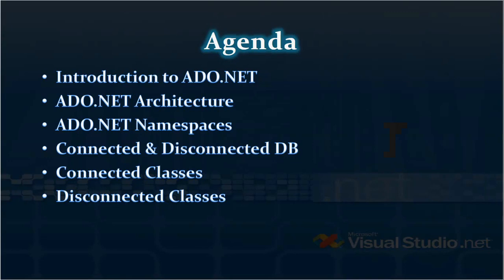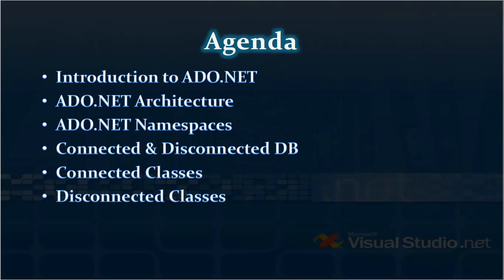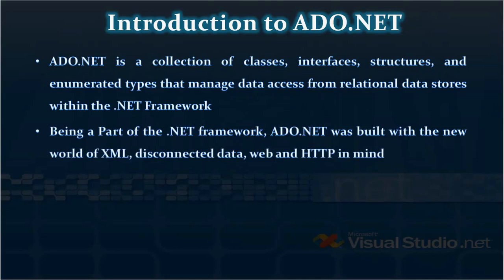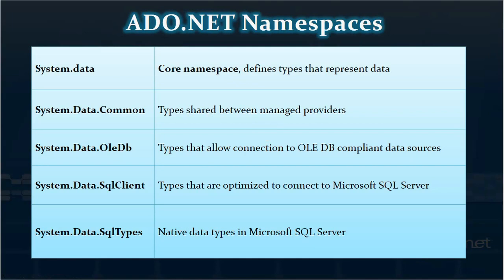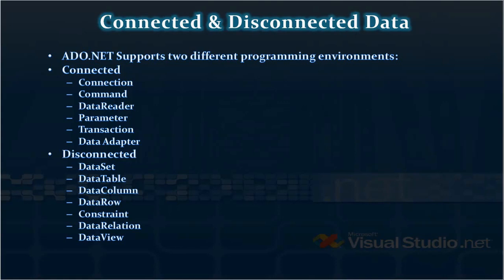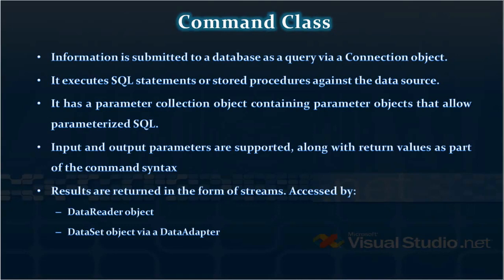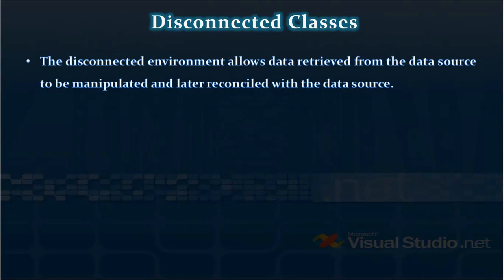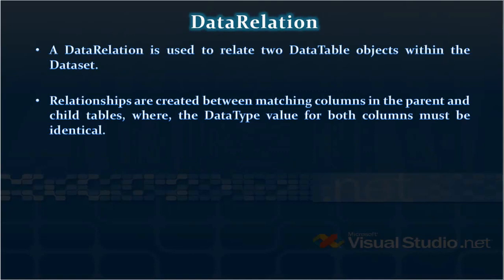Introduction to ADO.NET